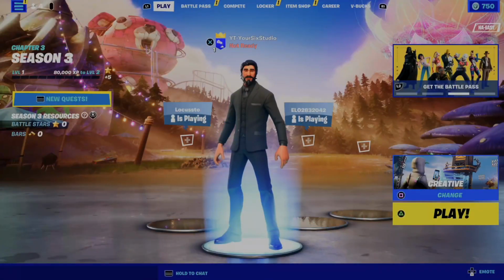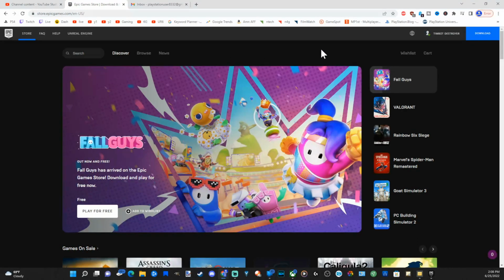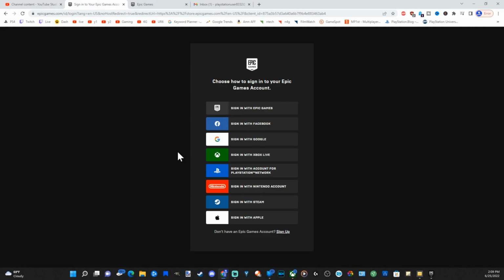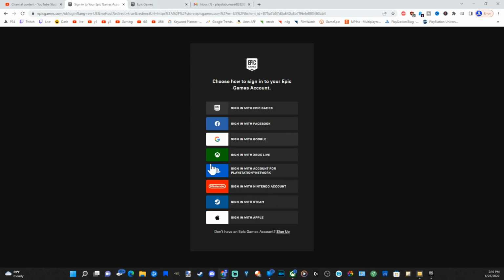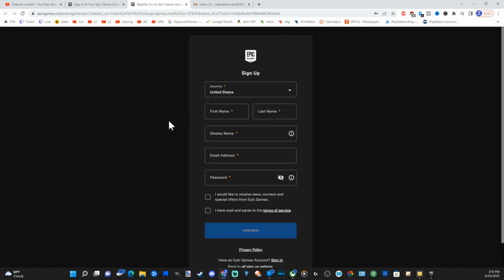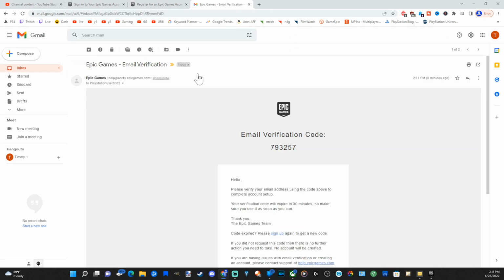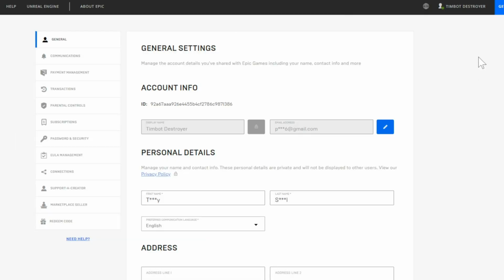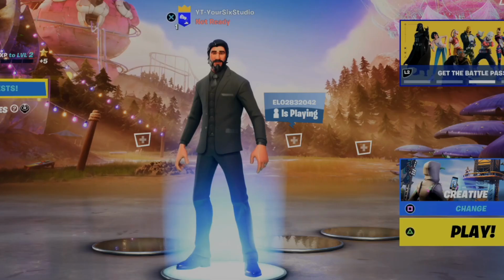How to Create an Epic Games Account (Best Method)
Do you want to know how to create New Epic Games account for games like fortnite, valorant, rocket league, fall guys etc... If you go to a web browser and then go to epicgames dot com and then sign in the upper right side of the screen there will be an option in the middle of the screen where you can sign up with a new account or your can sign in on PS4, PS5, Switch or Xbox and link your existing account.